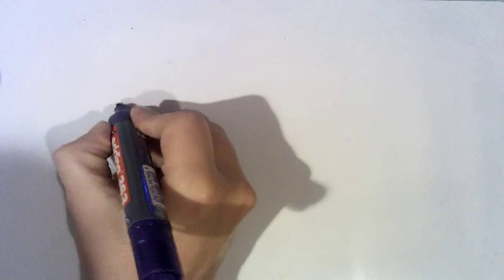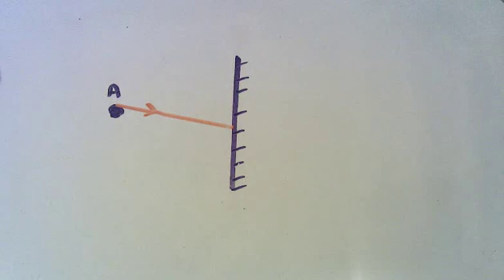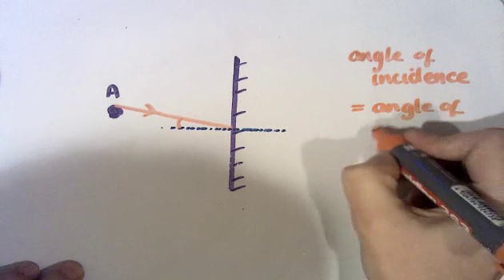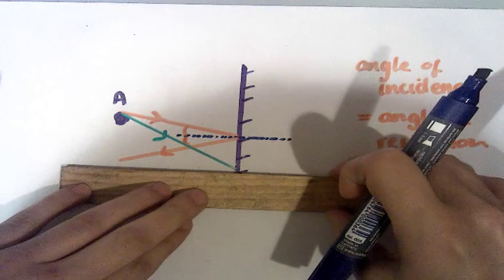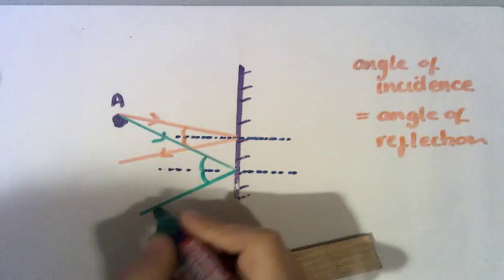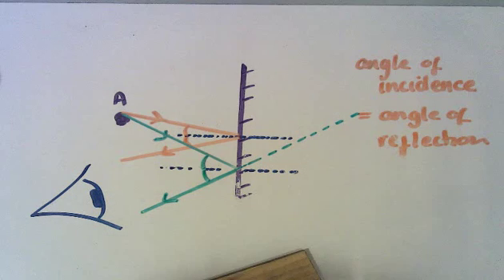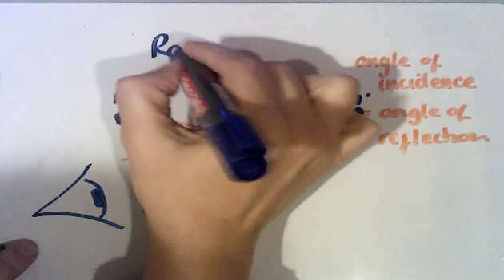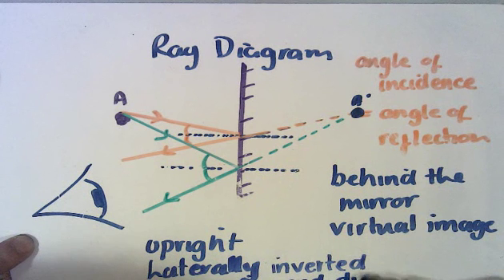Reflection in a plane mirror Year 9